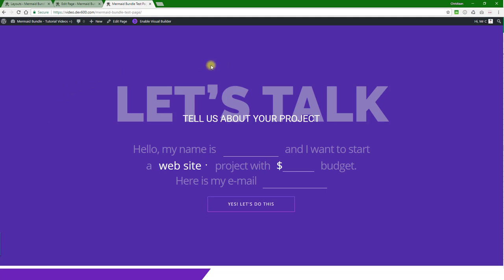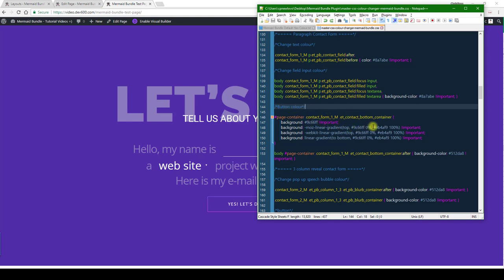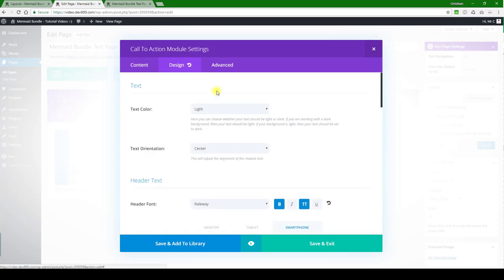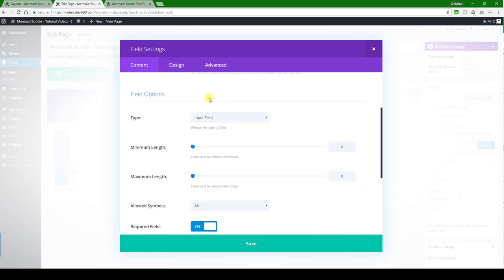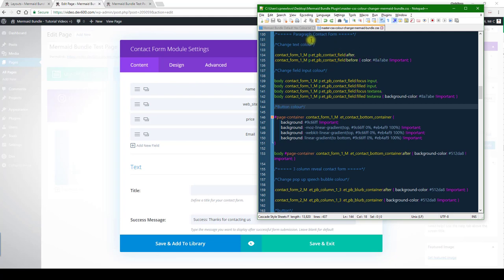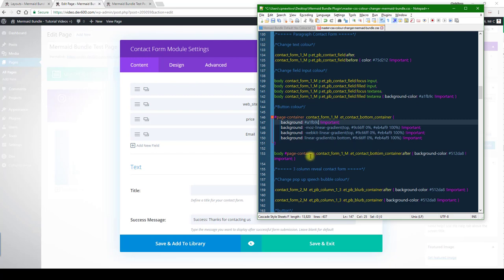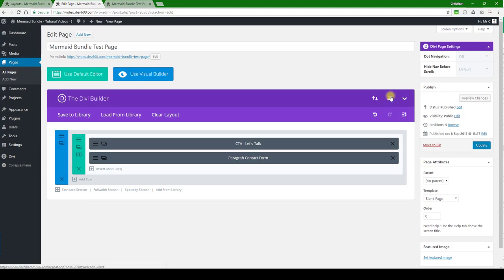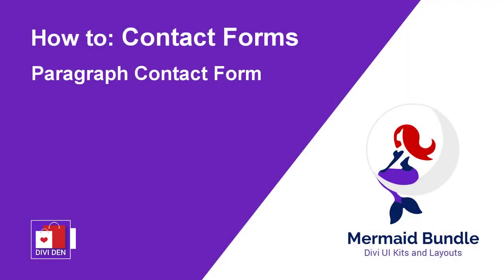How to Modify - Paragraph Contact Form - Divi Contact Form Module